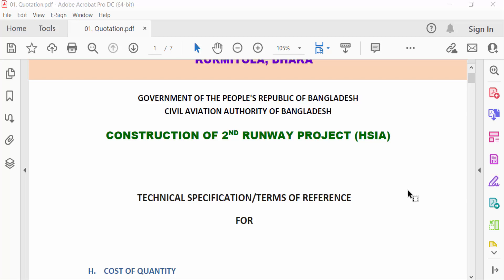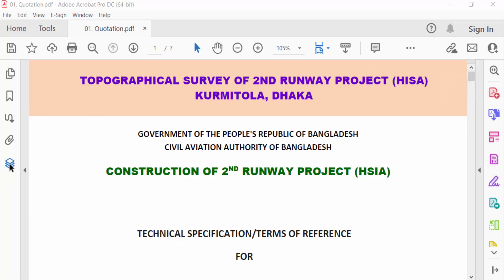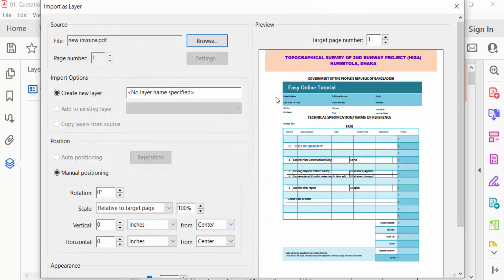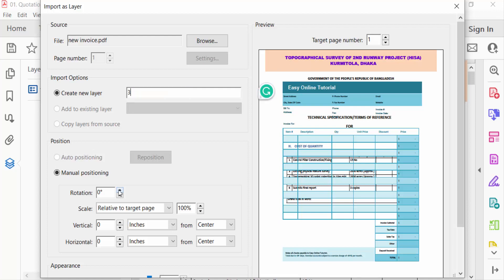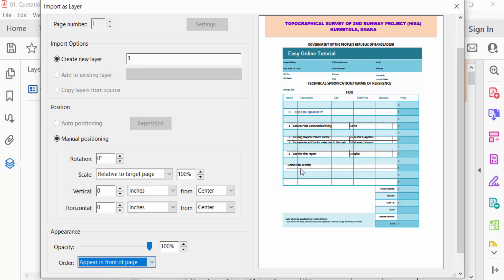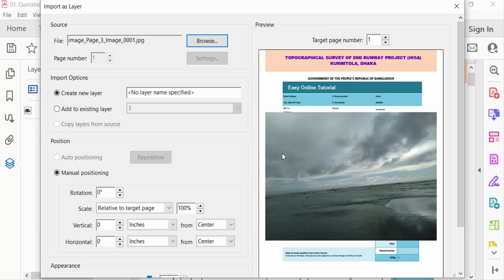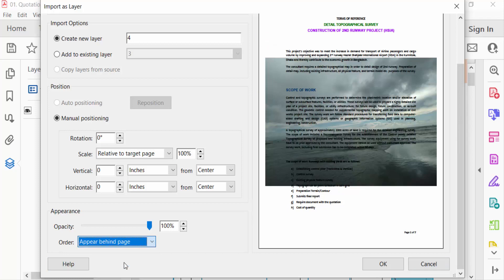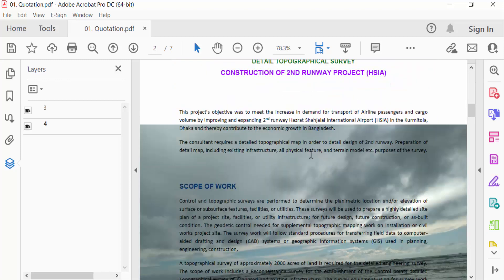How to add or create multiple layers in PDF using Adobe Acrobat Pro DC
Hello everyone, Today I will present you, How to add or create multiple layers in PDF using Adobe Acrobat Pro DC.